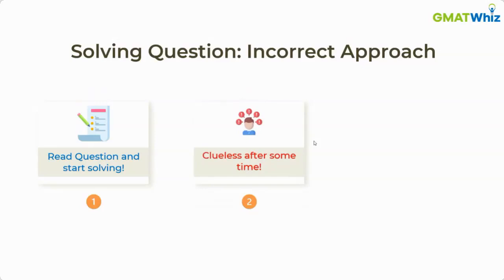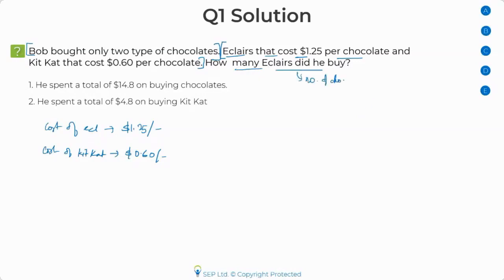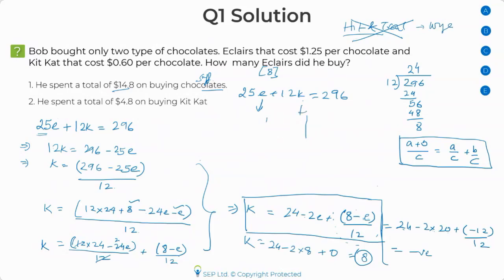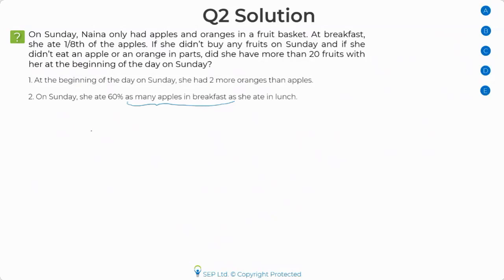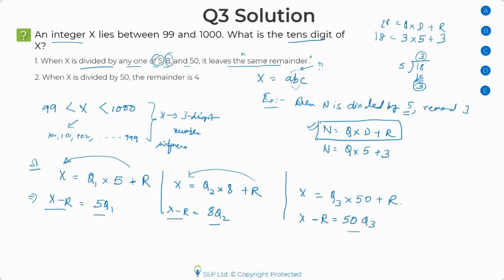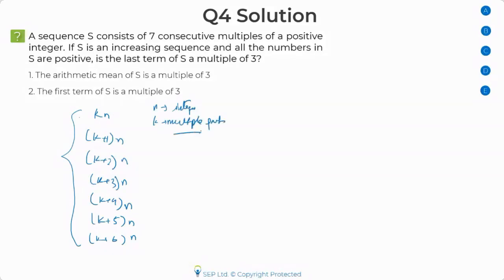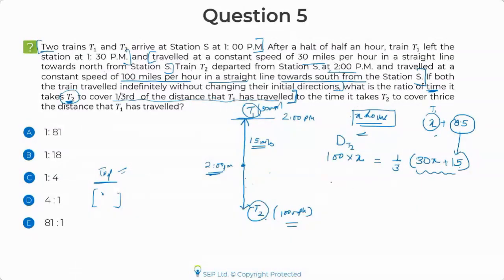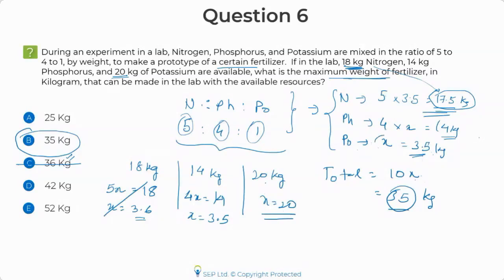The X-factor: When, why, and how to take variables to solve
Assuming Variables is an important skill that is needed not only for Algebra but for solving any Quant question. Learn how to efficiently assume variables to get to the answer quickly and with high accuracy.